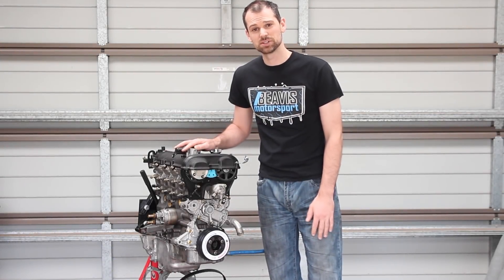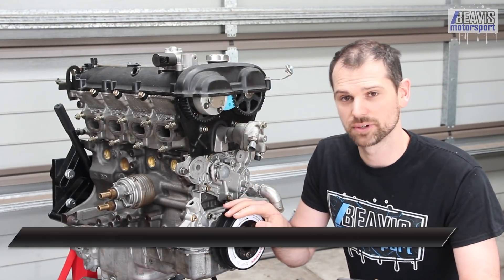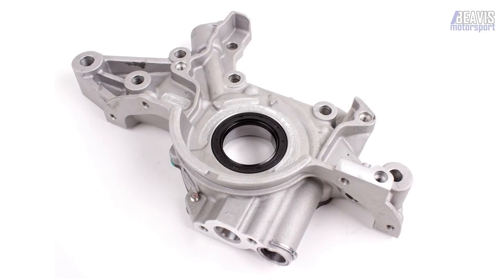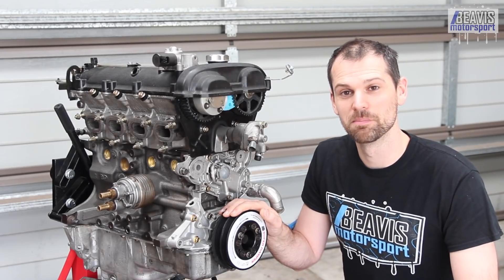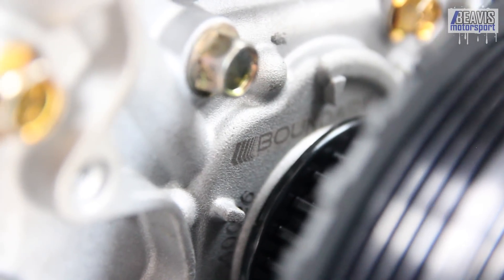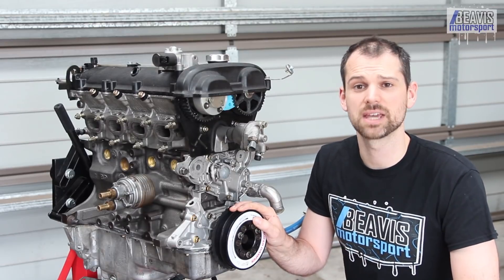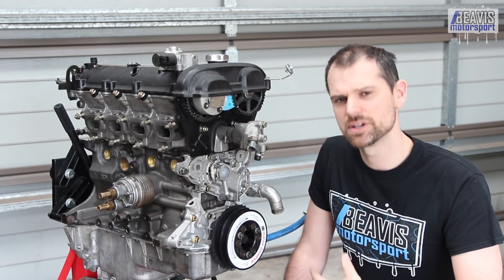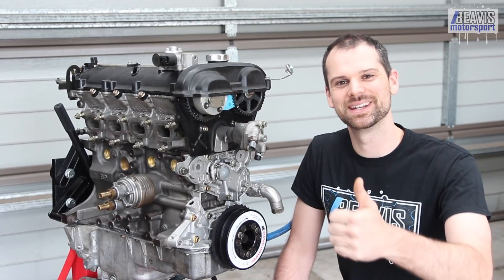Boundary Engineering Oil Pump - What you need to know!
Building a performance BP engine? This videos covers all the detail you need to know about the Boundary Oil Pump for your performance engine build!  ⇊ More ⇊